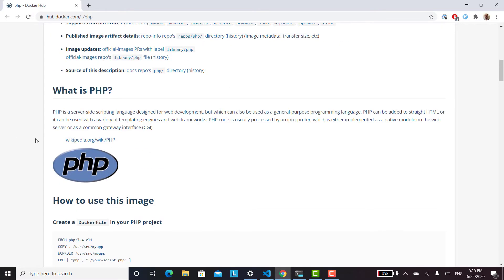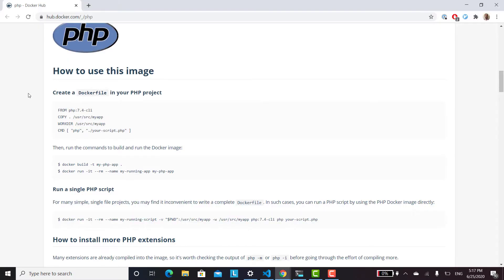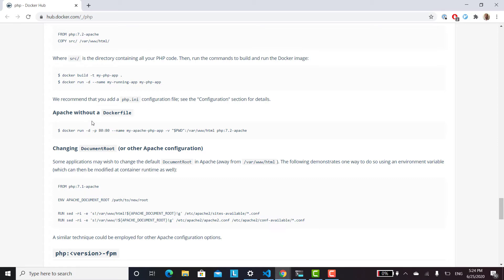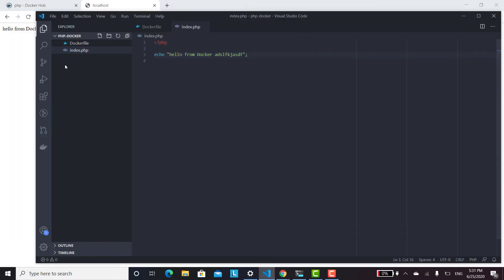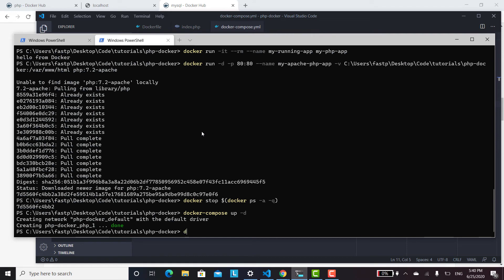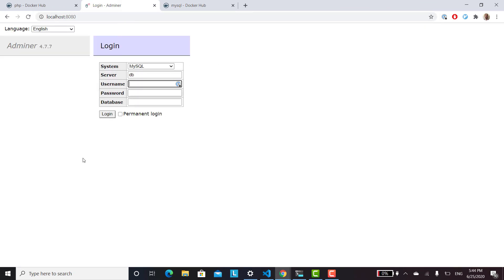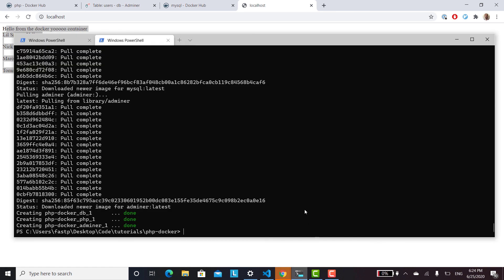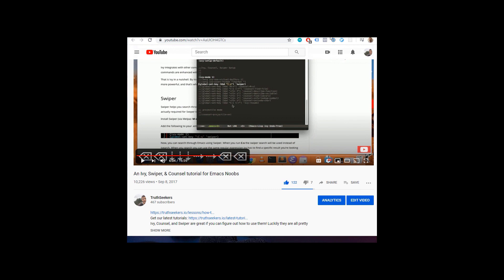Setup a Docker development environment with PHP Apache & MySQL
In this video we'll setup a simple PHP, Apache, and MySQL environment. We'll also customize the Dockerfile to connect the mysql environment to your php code and use Adminer to manage the database.

Setting up a Docker environment is great because it allows you to quickly switch things out as you need them. Switching from Apache to Nginx is easy and it prevents you from cluttering up your local environment.

Most of the Docker documentation pages don't talk about setting up docker-compose files, the PHP page being a great example. That doesn't mean all the information isn't there though. You just have to know what you're looking for. So we'll start from scratch and work our way up to the environment that we want, starting with just a simple command line php script, then adding apache so we can view the code in the browser. We'll also setup a volume/bind mount to allow editing our code on our local machine to take effect within the Docker container.

Then finally we'll add MySQL to the mix, add in persistent data storage by setting up a volume for Mysql, then we'll test it all out by creating the table, database, etc.. in Adminer.

Cloning the source code and running docker-compose up -d should get you a working environment, but it won't get you the database or tables you need. You'll have to adapt the code yourself.